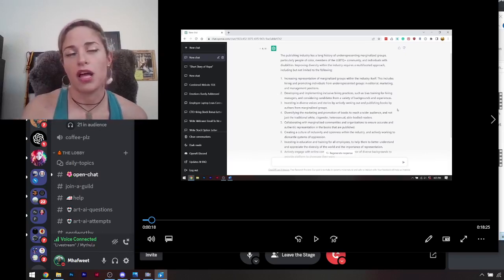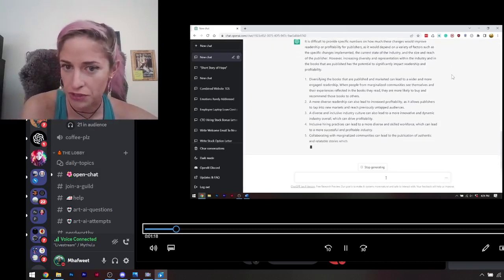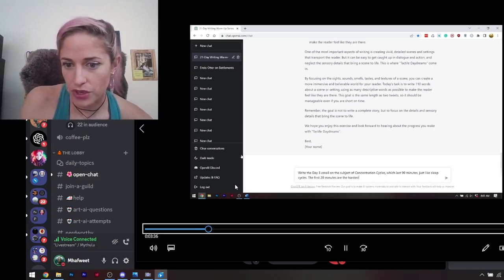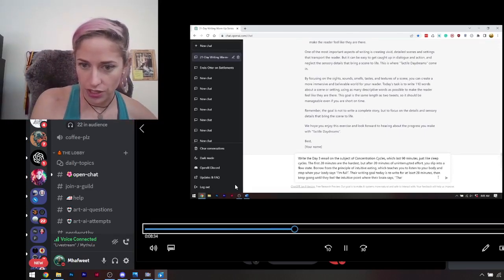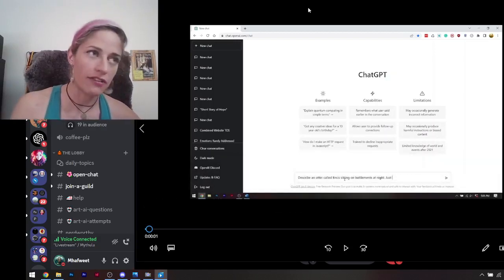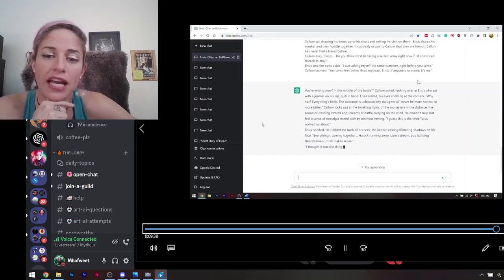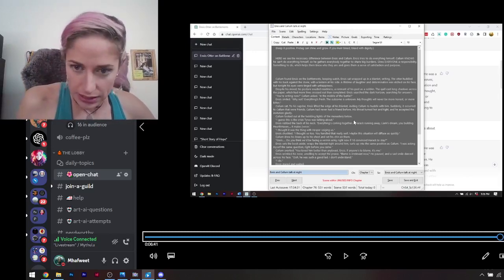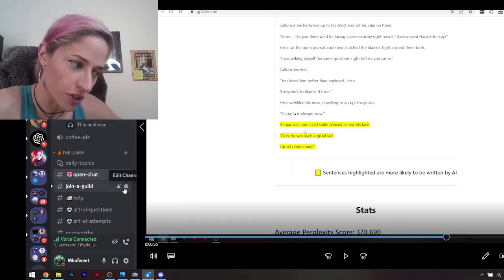Pro Writing with ChatGPT A.I.